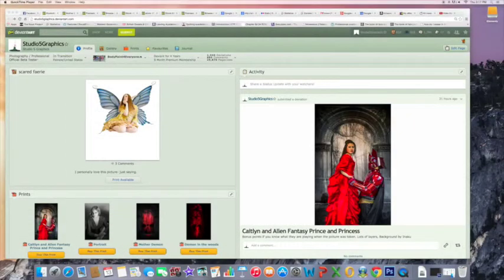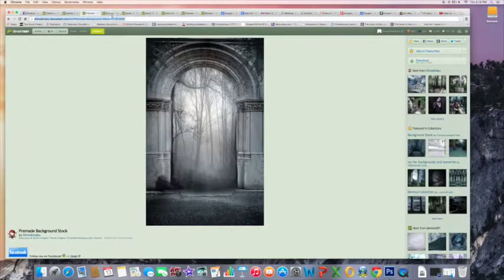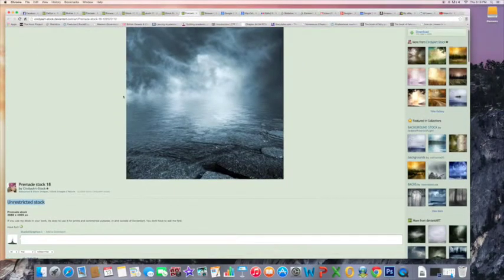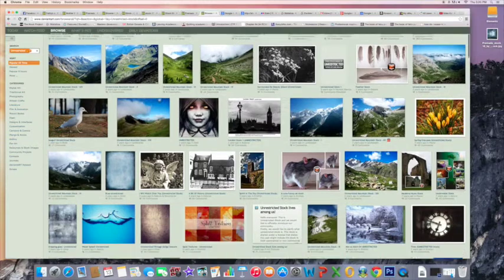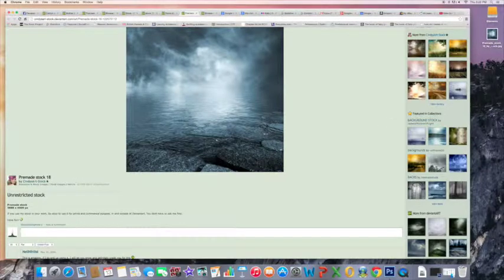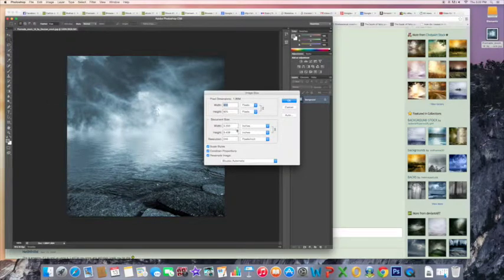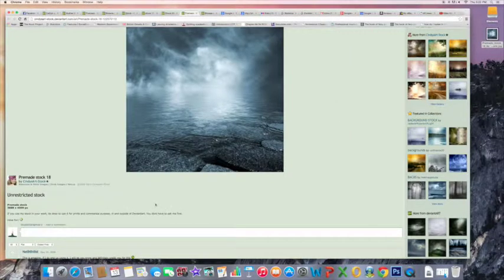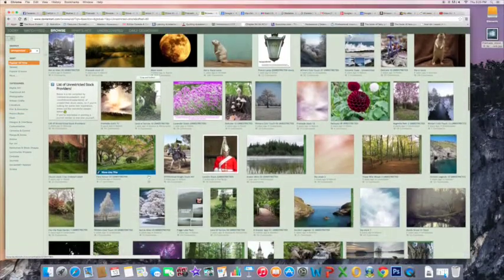Using Deviant Art for Stock Photography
In this video I am looking at Deviant art for Stock Photography